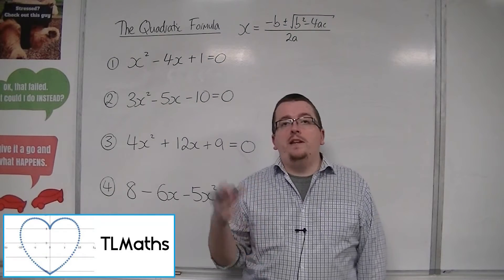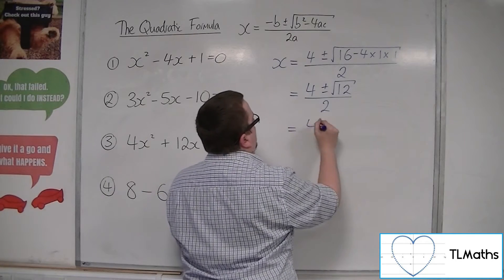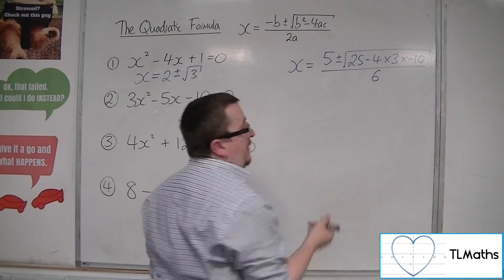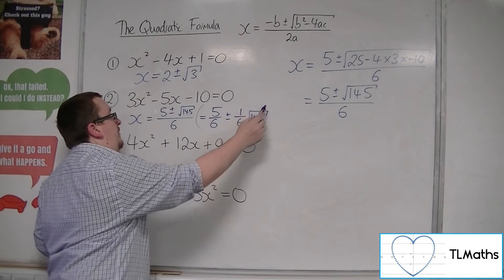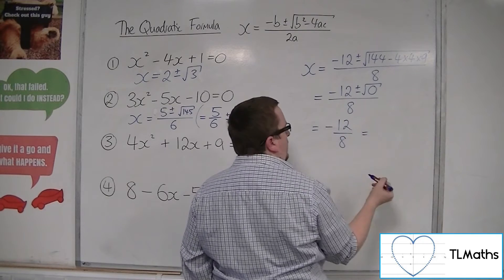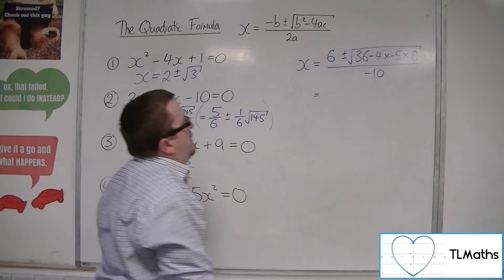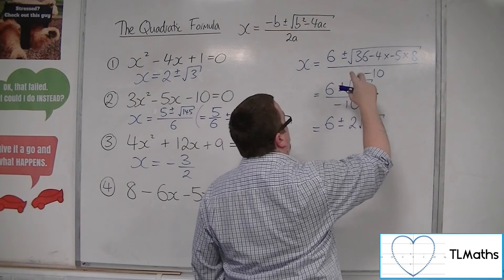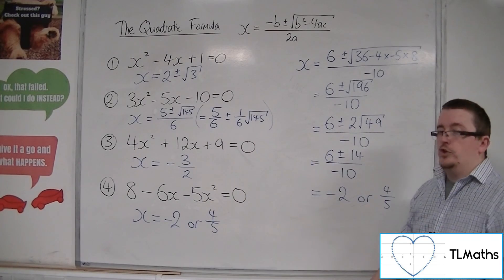A-Level Maths: B3-19 [Quadratics: Examples of Using the Quadratic Formula]